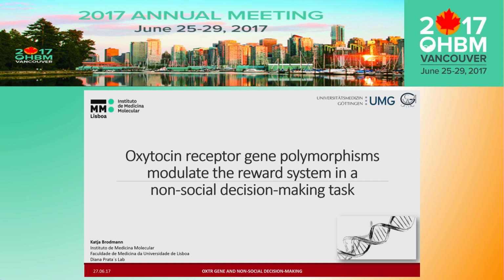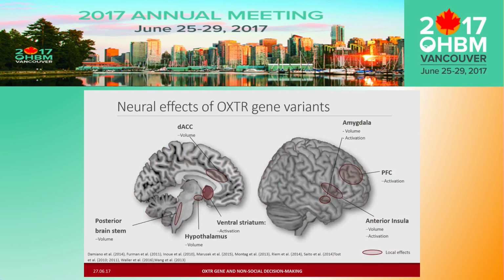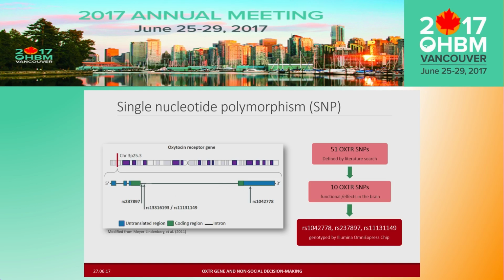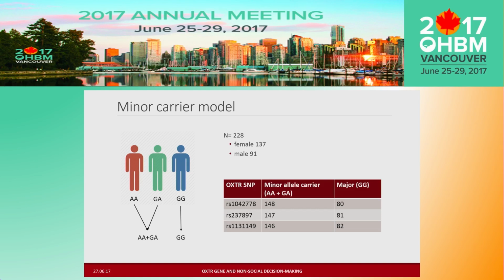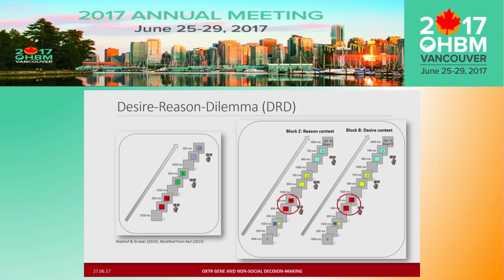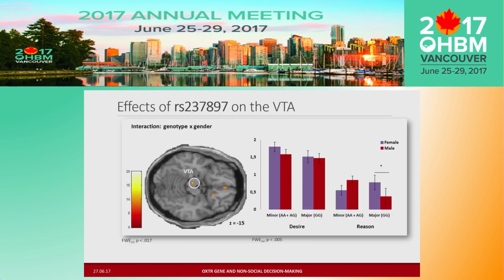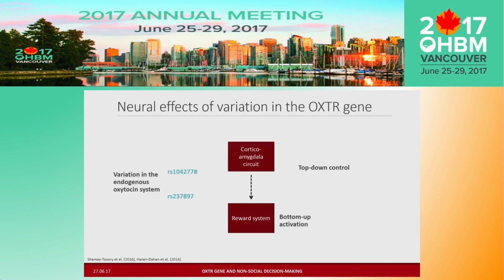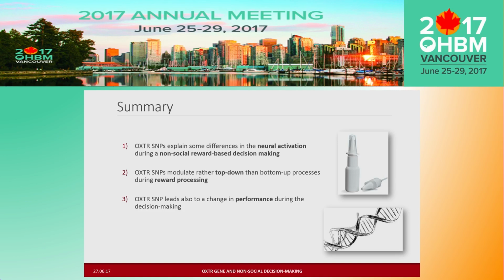OHBM 2017 | Oral Session | Katja Brodmann | Oxytocin receptor gene polymorphisms modulate the rew…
Session Title: Emotion and Motivation
Talk Title:  Oxytocin receptor gene polymorphisms modulate the reward system in a non-social decision-making task
Presenter: Katja Brodmann